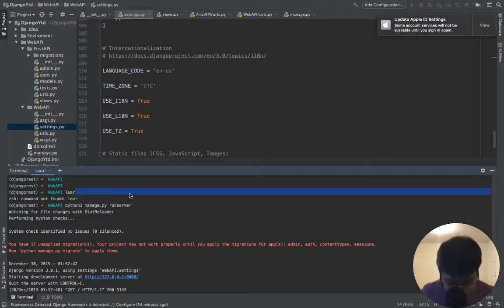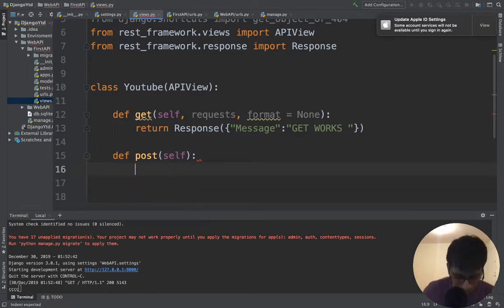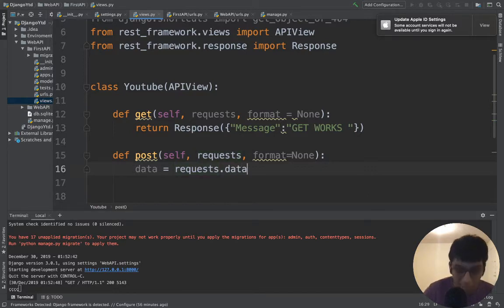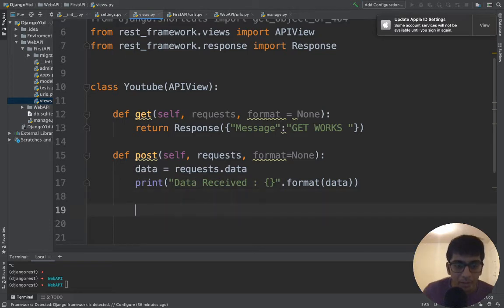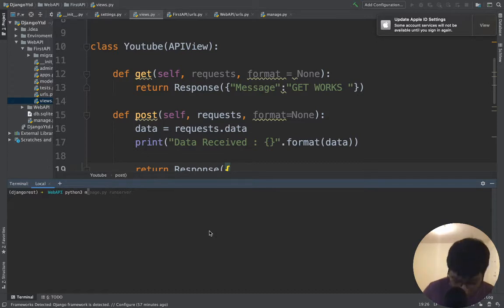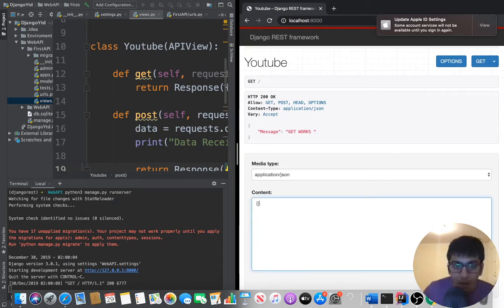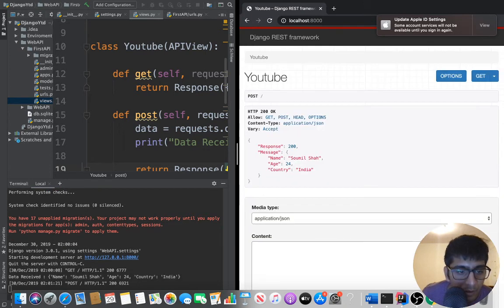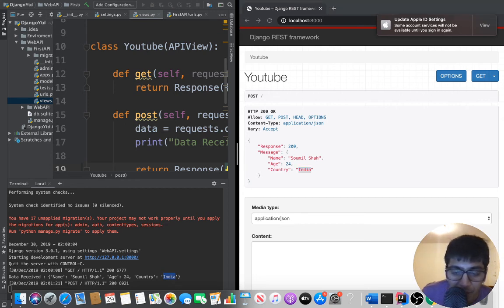Learning Django REST Framework for Beginner |First POST Requests #5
Watch